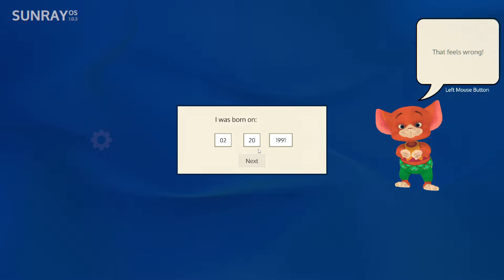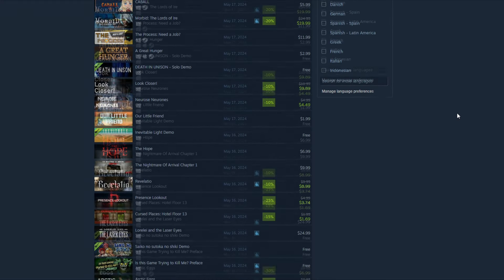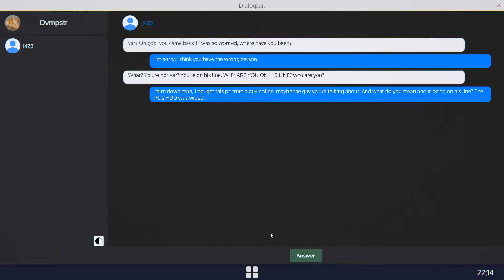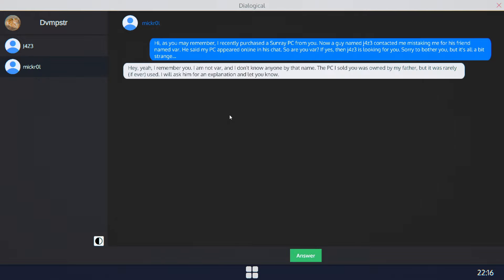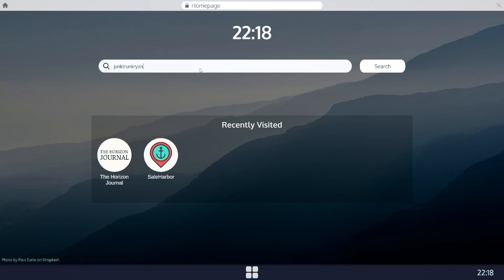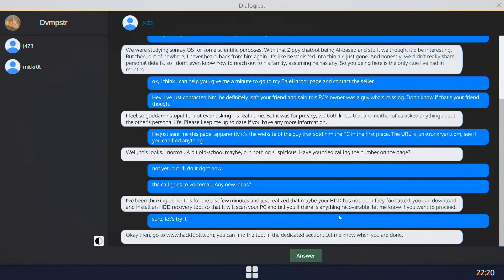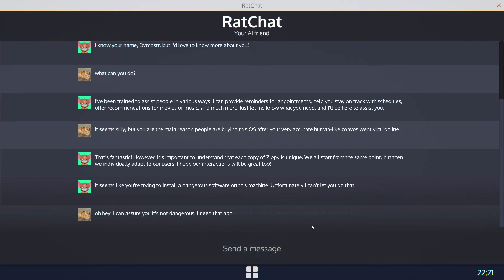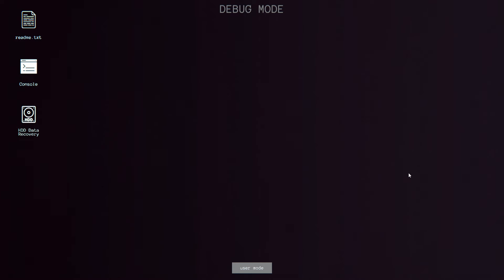the current state of horror games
sharing some recent thoughts and findings regarding the current state of horror games. on the one hand, there are more games being released than any one person can actually keep up with, which will include many great games! but on the other hand, low effort and low quality games are being shoved onto marketplaces, creating a big pile of oversaturated trash.